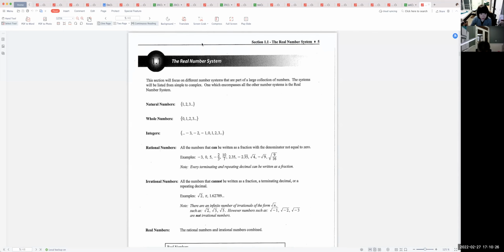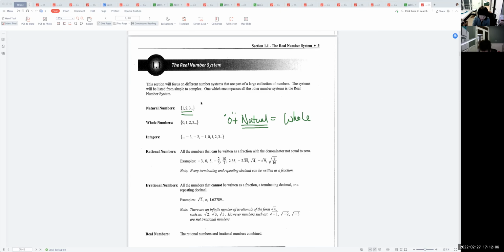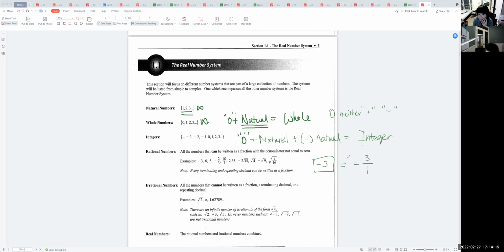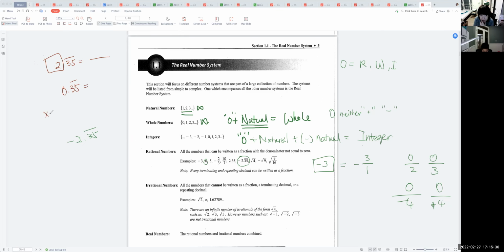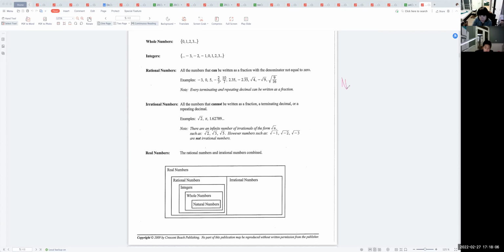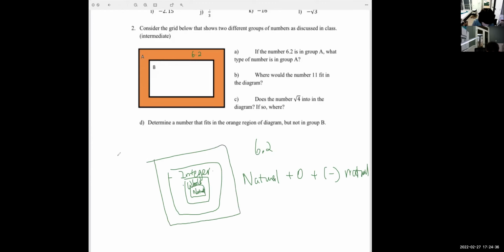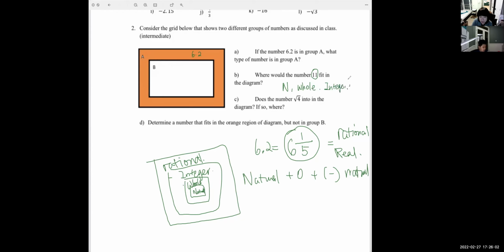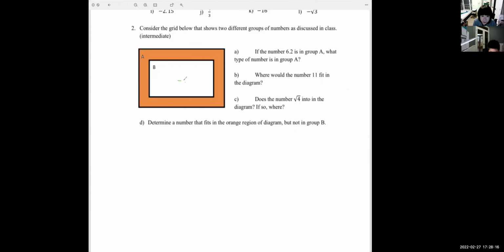number category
how to identify number's category
natural number integers and rational numbers,
they looked similar and hard to group